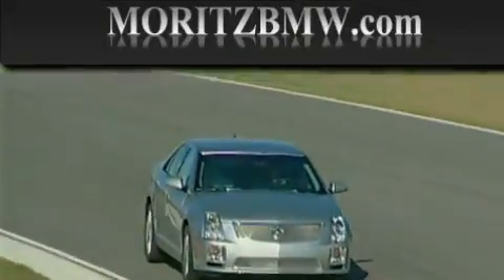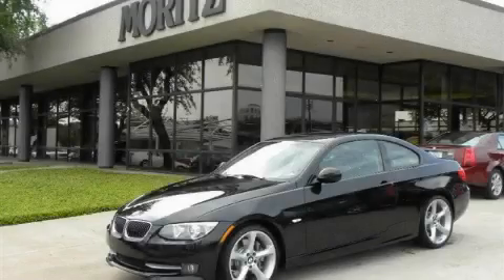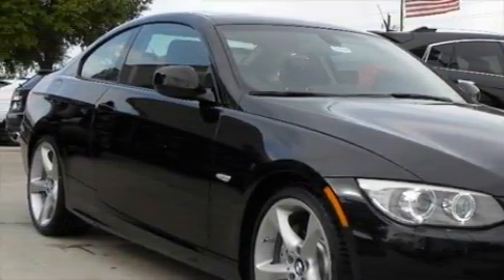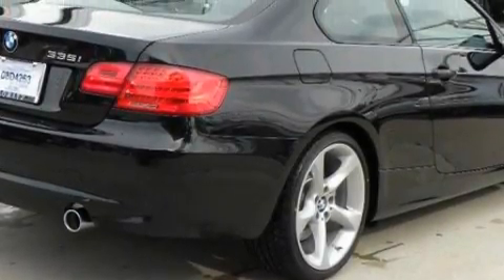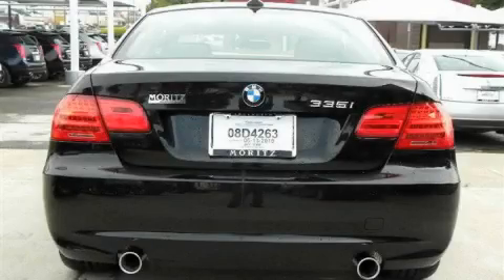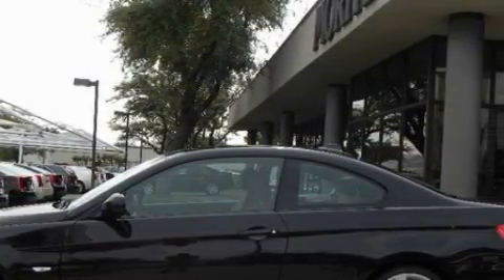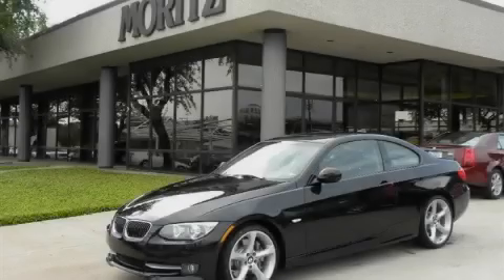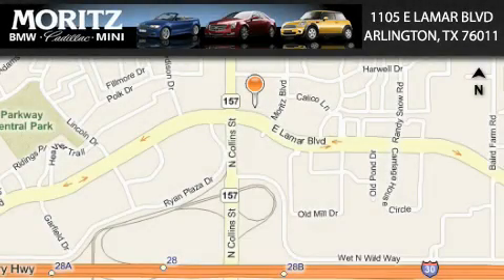2011 BMW 335i Ft. Worth TX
Year: 2011
 Make: BMW
 Model: 335i
 Engine: Gas I6 3.0L/183
 Trans.: Automatic
 Exterior: Black Sapphire Metallic
 Miles: 1
 Interior: Black

 1105 E Lamar Blvd.

 2011 BMW 335i Arlington TX